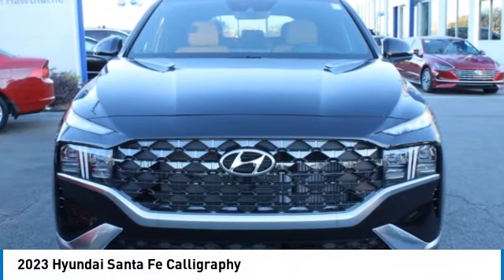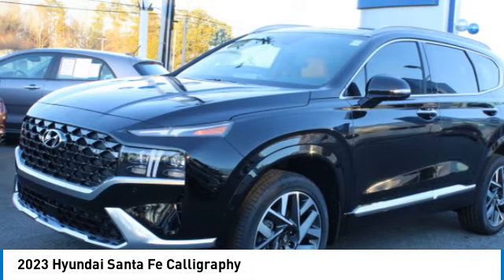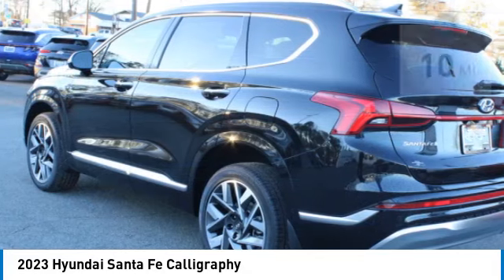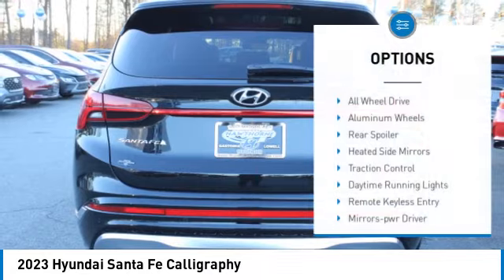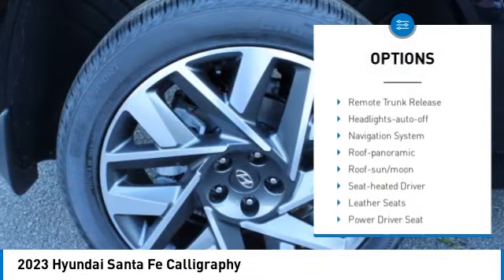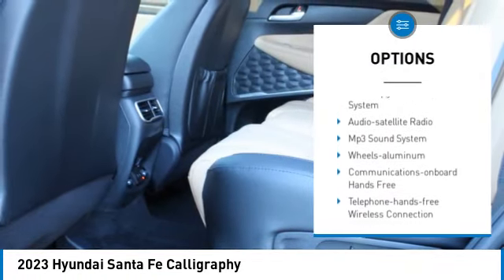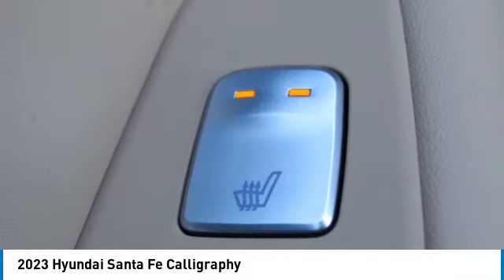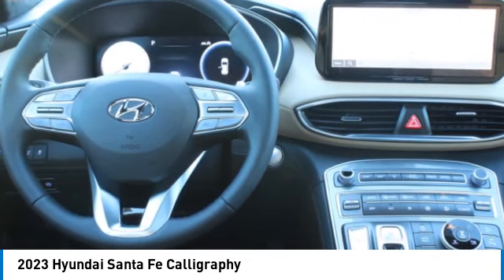2023 Hyundai Santa Fe 71284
2023 Hyundai Santa Fe Calligraphy

Twilight Black 2023 Hyundai Santa Fe Calligraphy AWD Shiftronic 2.5L I4 AWD, Beige Leather.brbr21/28 City/Highway MPG